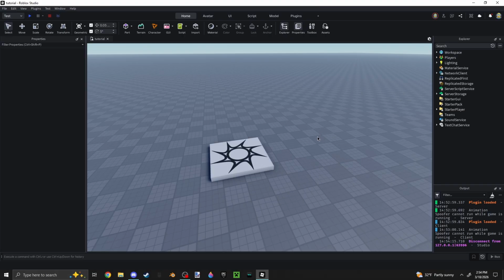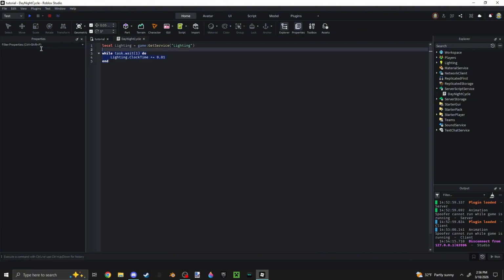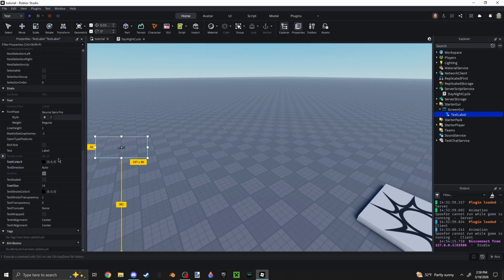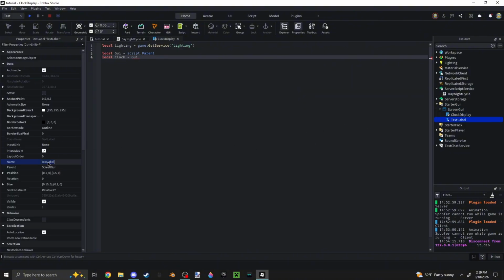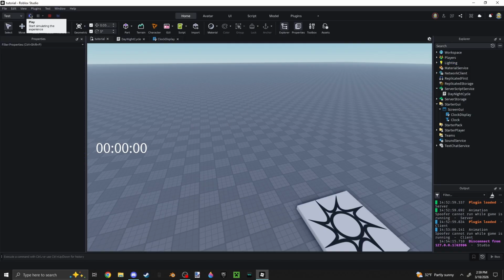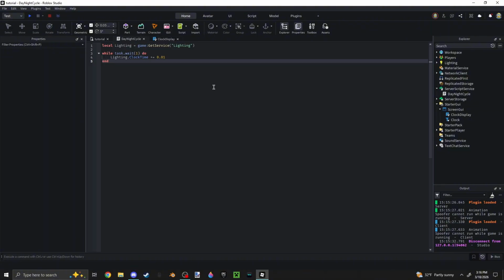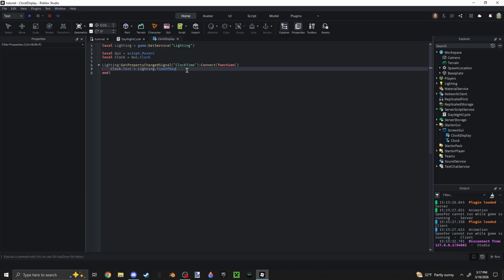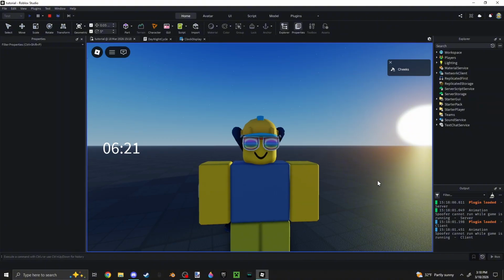How to make a DAY/NIGHT CYCLE in ROBLOX STUDIO (#21)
In this tutorial I show you guys how to make a day/night cycle for your game. Leave a comment letting me know of any tutorials you would like to see!